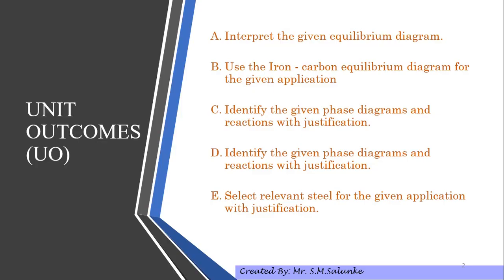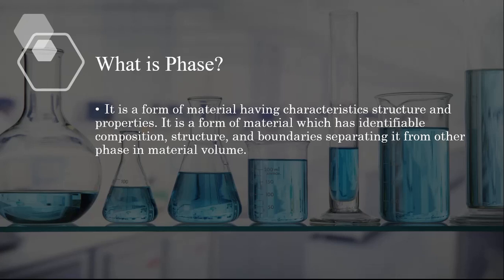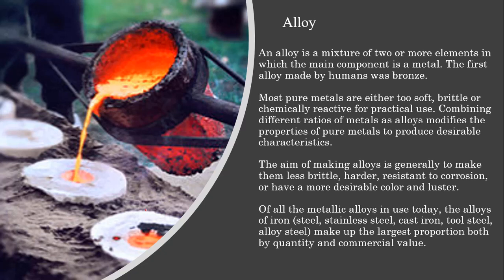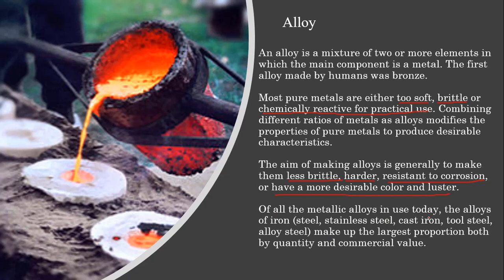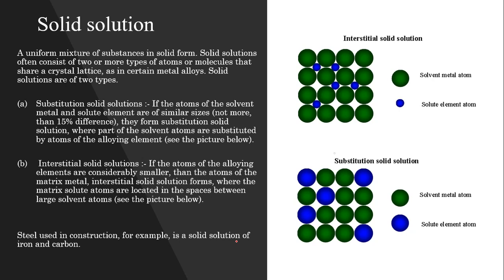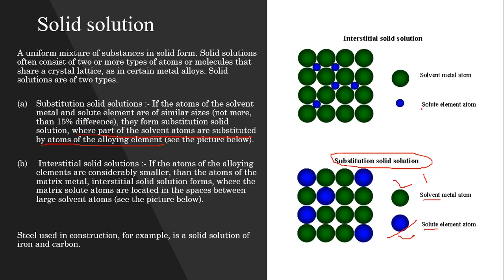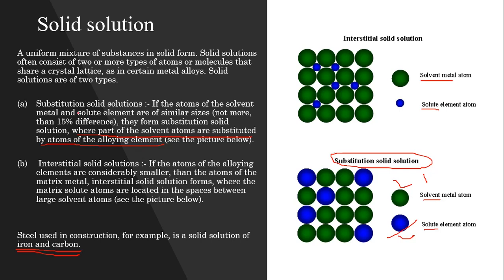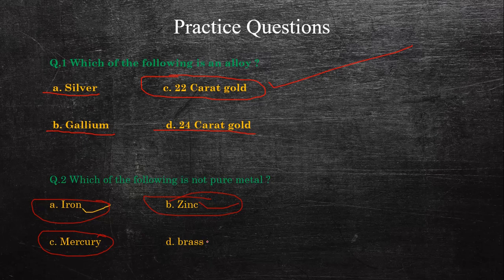Lecture#6 Mechanical Engineering Materials (22343) Online Lecture Series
Topics covered in this lecture are as follows:

1.Phase
2.Pure Metal
3.Alloy
4.Solid Solution

The aim of this lecture series is to help students understand various aspects of material science.

 JSPM's Jayawantrao Sawant Polytechnic is an NBA accredited institute established in 2006 and provide quality diploma education along with spectacular placement opportunities.